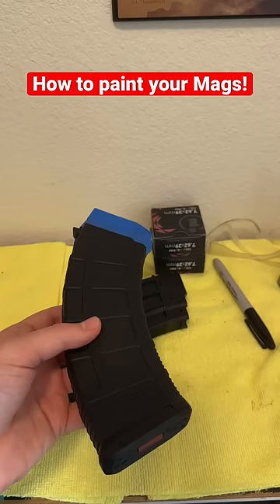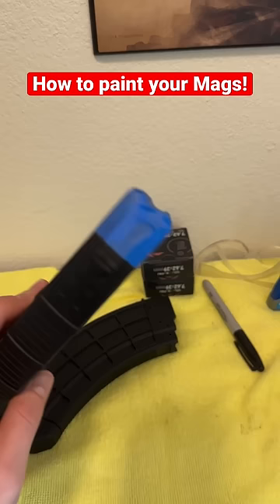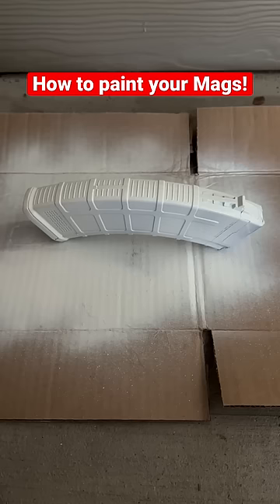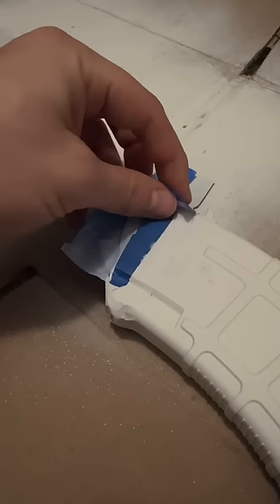Paint your mags?!